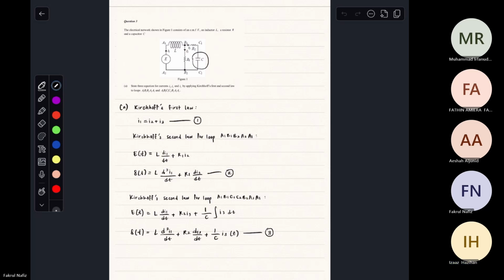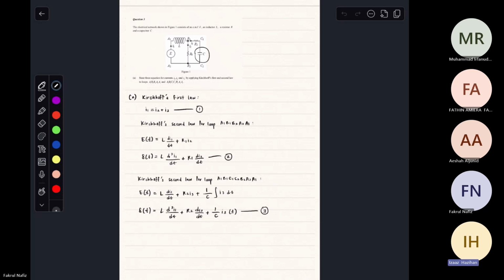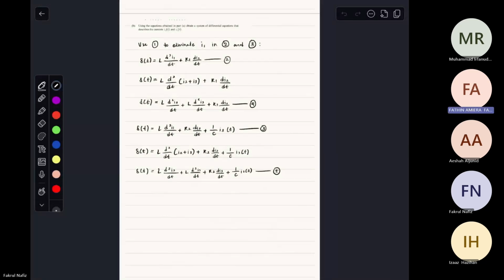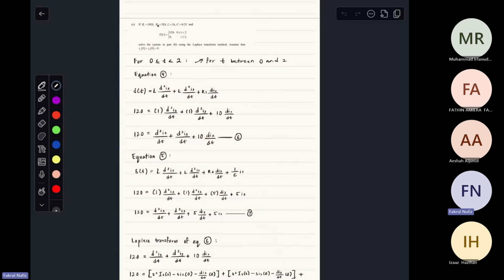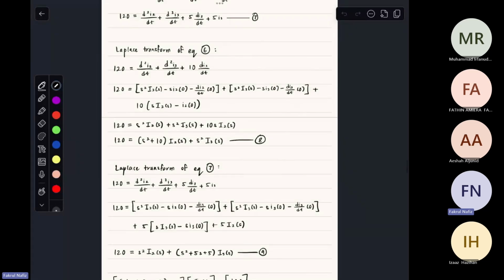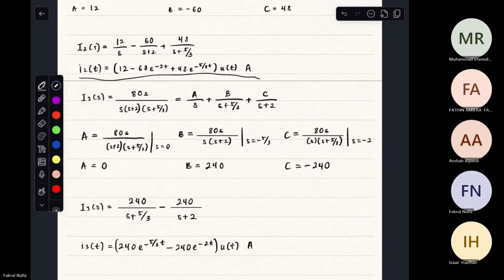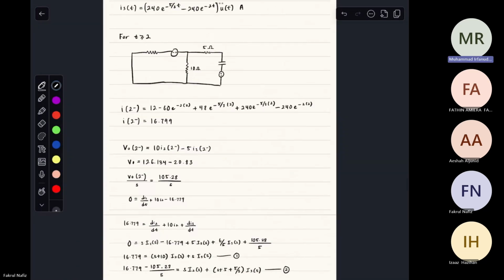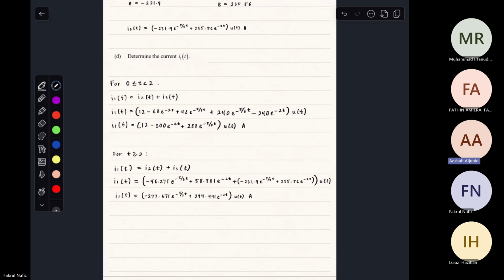CL PKE SET 2 GROUP A QUESTION 3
Group members:

1. A202869  MOHD FAKRUL NAFIZ BIN RUSLAN
2. A203151 MUHAMMAD IRFANUDDIN BIN ABDUL RASHID
3. A203016 MUHAMMAD IZAAZ HAZIHAN BIN AZIZI
4. A203277 FATHIN AMIERA BINTI FAISOL AZANI
5. A202884 AESHAH ALJUNID BINTI AZMIL ALJUNID

Question 3:
The electrical network shown in Figure 1 consists of an e.m.f E, an inductor L, a resistor R and a capacitor C.

-Figure 1-

(a) State three equation for currents i1 ,i2 and i3 by applying Kirchhoff’s first and second law to loops A1, B1, B2, A2, A1 and A1, B1, C1, C2, B2, A2, A1.

(b) Using the equations obtained in part (a) obtain a system of differential equations that describes the currents i2 (t) and i3 (t).

solve the system in part (b) using the Laplace transform method. Assume that i2(0) = i3(0) =0.
(d) Determine the current i1 (t).